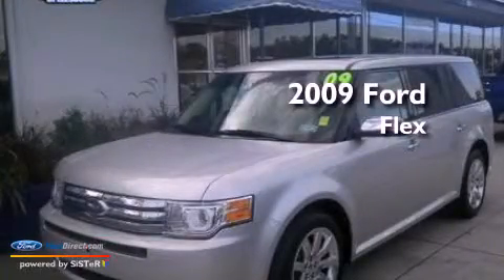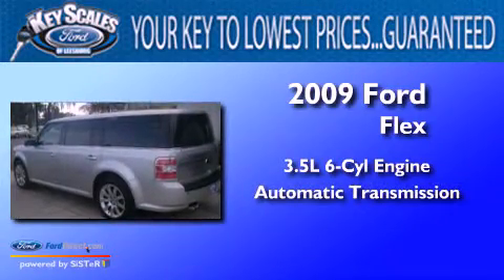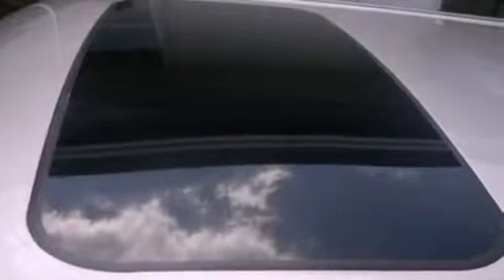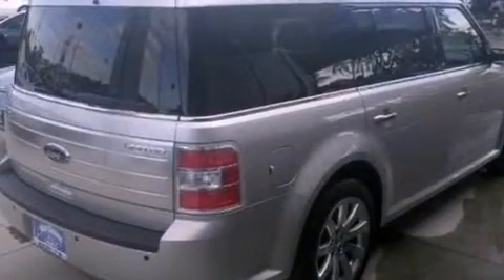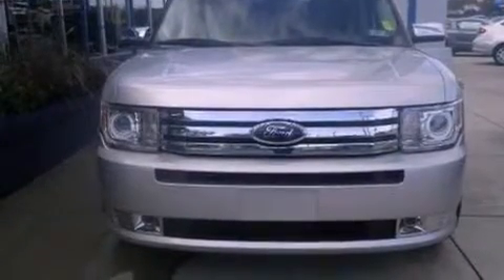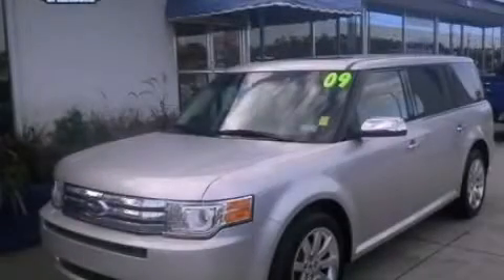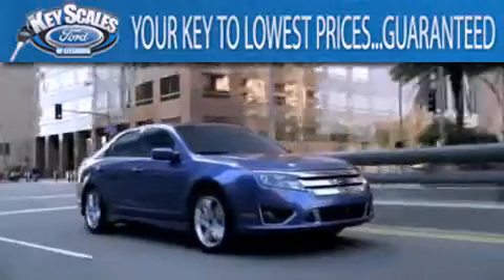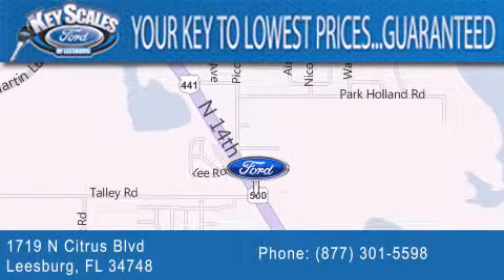2009 Ford Flex Leesburg FL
Year : 2009
 Make : Ford
 Model : Flex
 Engine : 3.5L V6 24V MPFI DOHC
 Trans . : 6-SPEED AUTOMATIC
 Exterior : BRILLIANT SILVER METALLIC
 Miles : 26,105
 Interior : CHARCOAL BLACK
 Stock : PB05961